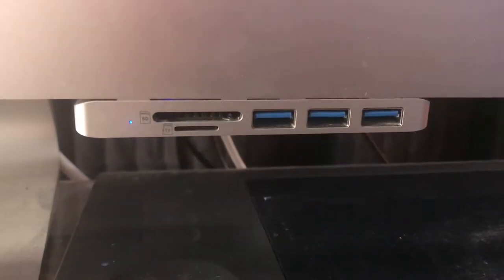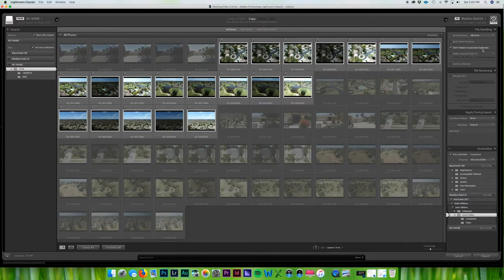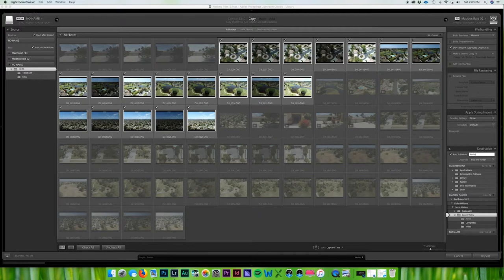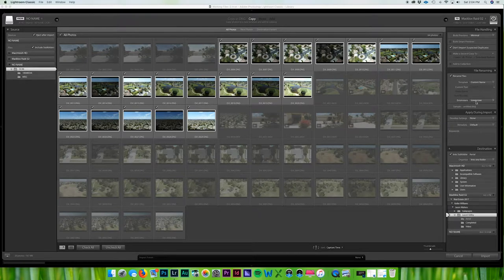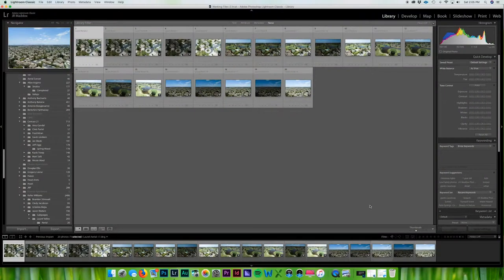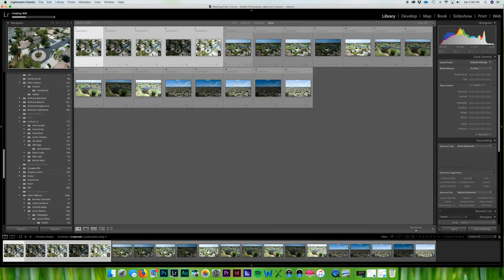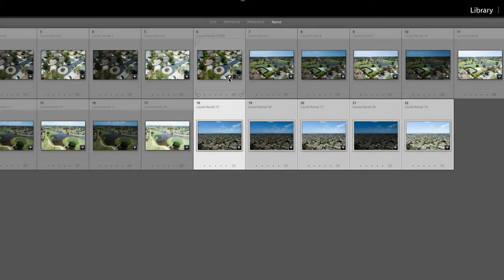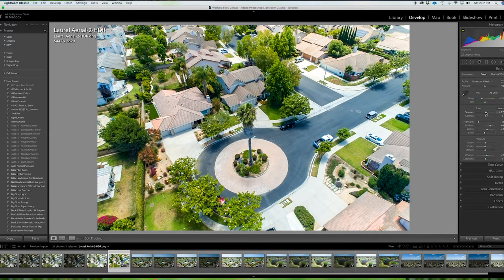How to Import photos into Lightroom Classic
Simple way to import your photos from an SD card onto your computer.